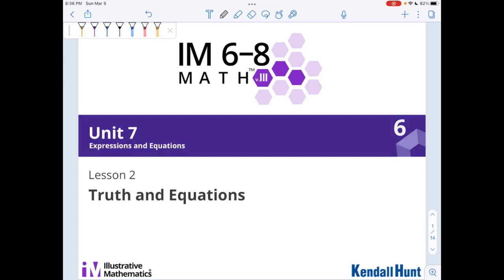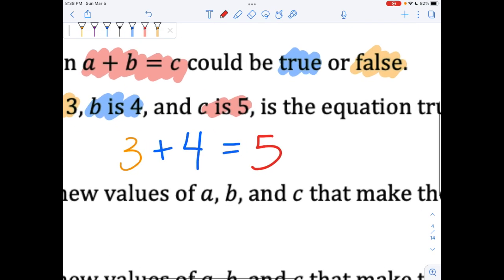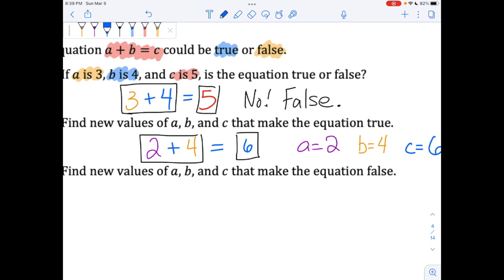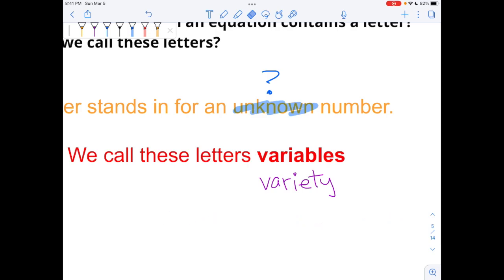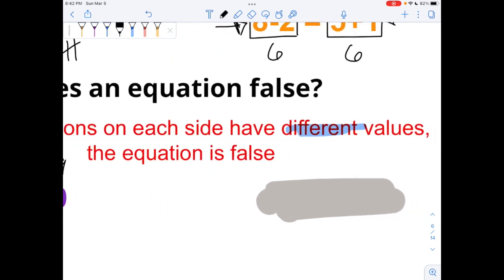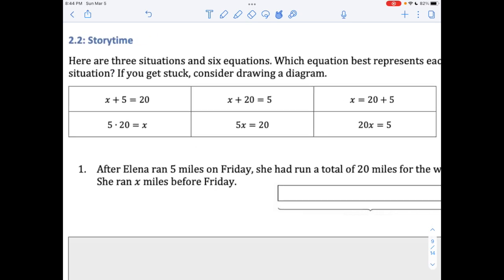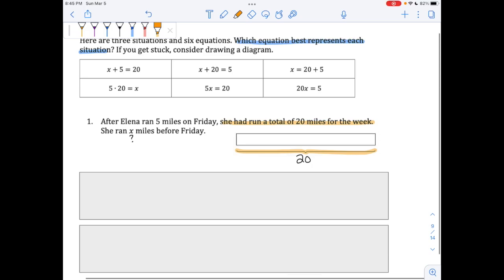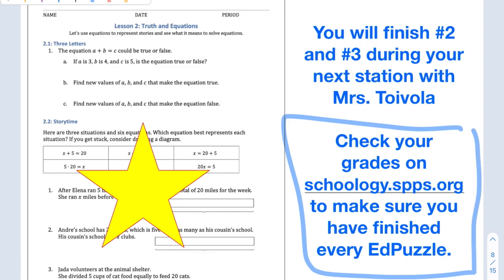Truth And Equations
Truth And Equations (For EdPuzzle)